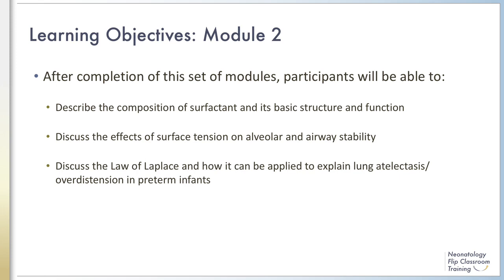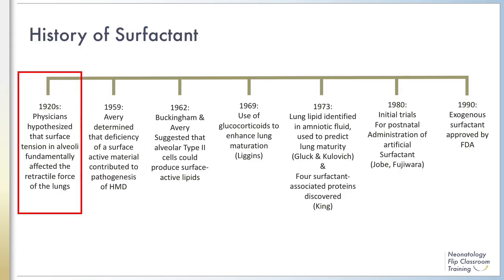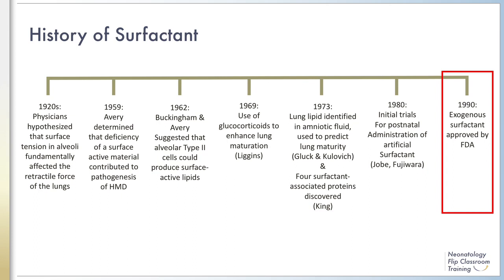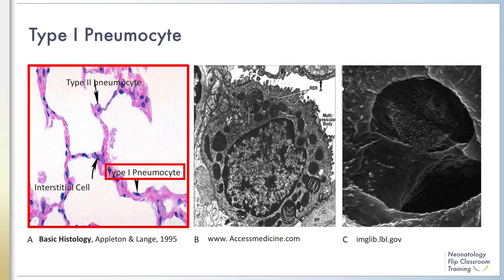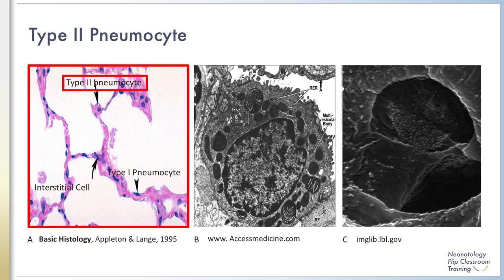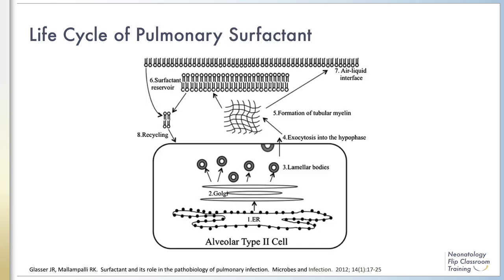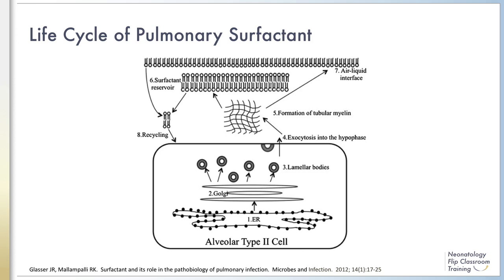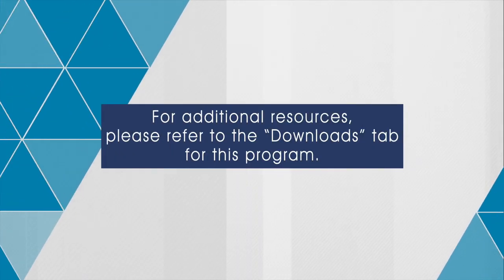Surfactant: Composition & Function